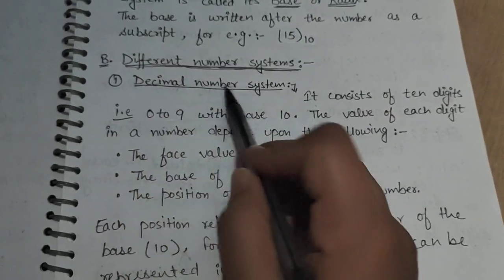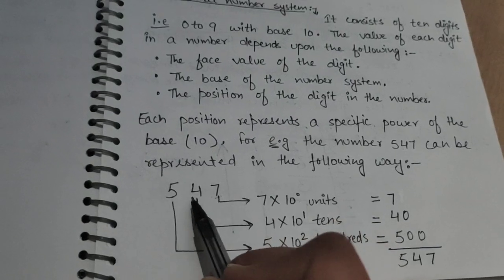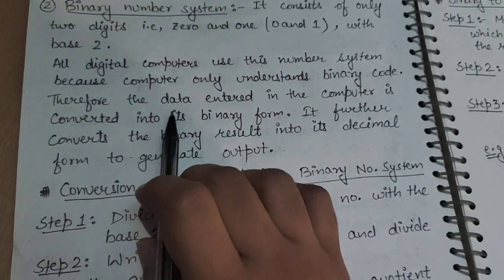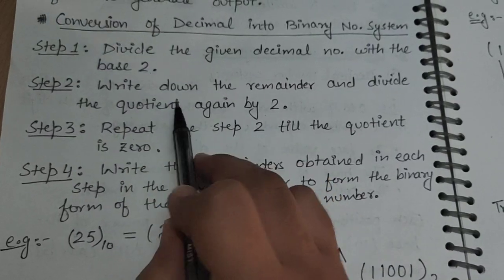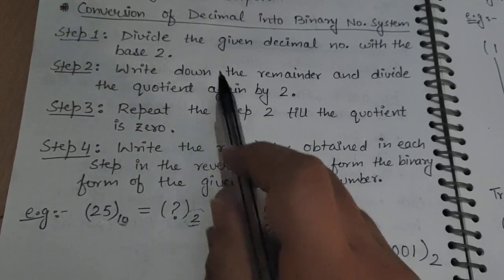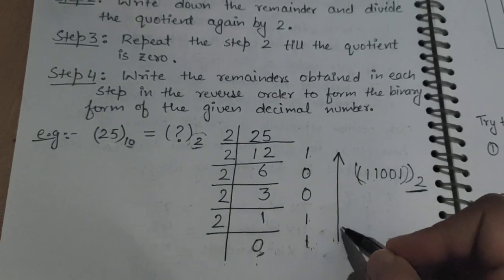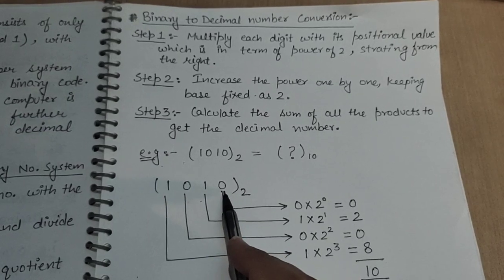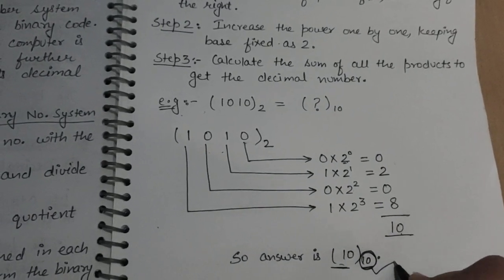Class VII video 1